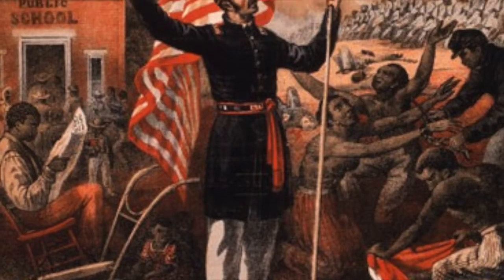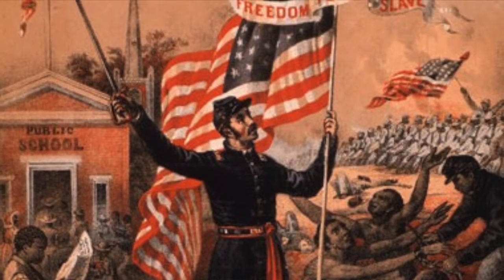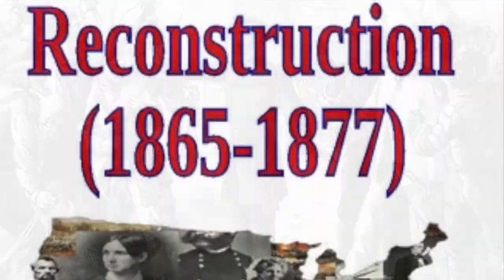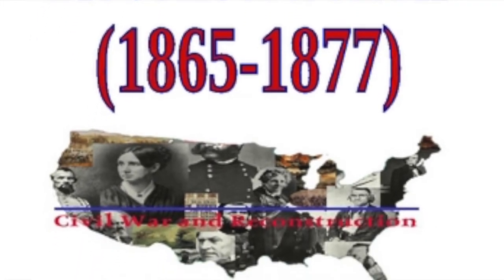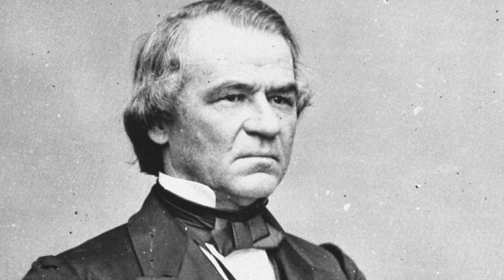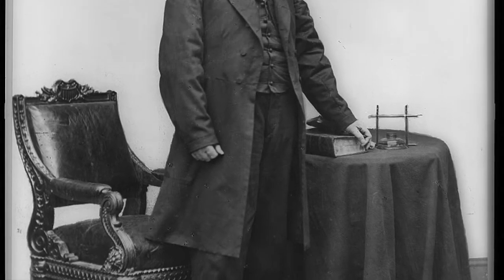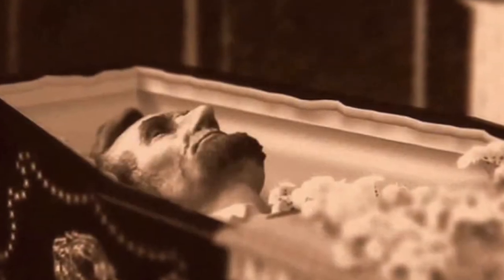Civil War Movie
This movie was created by my students to demonstrated understanding of what they learned this semester in social studies. I do not own the material in this movie which was either found in the public domain or the music--all of which was provided by freeplaymusic.com, under their personal use/You Tube licensing agreement.